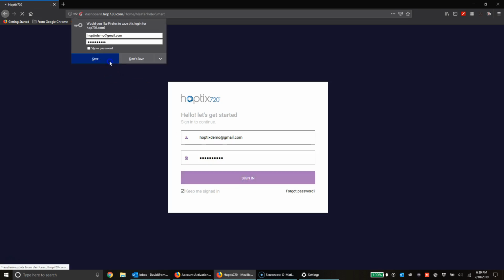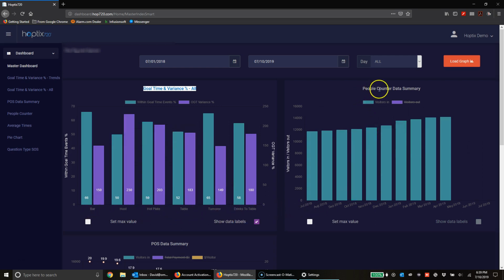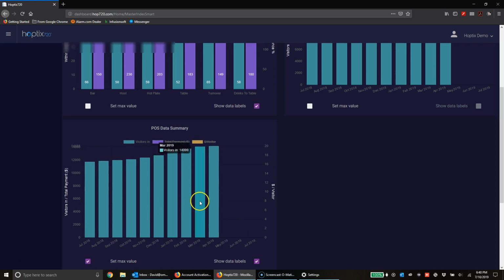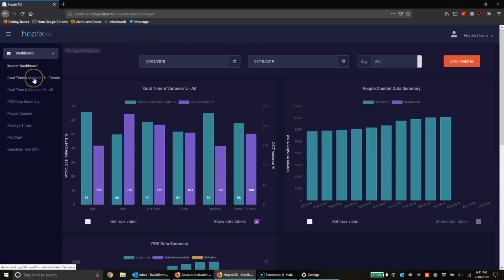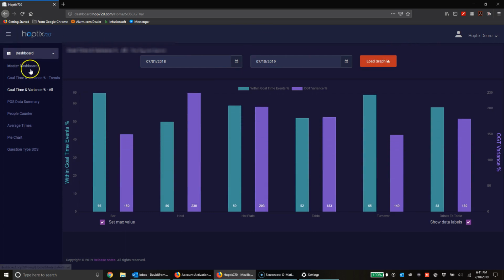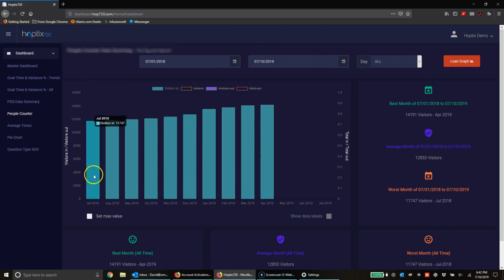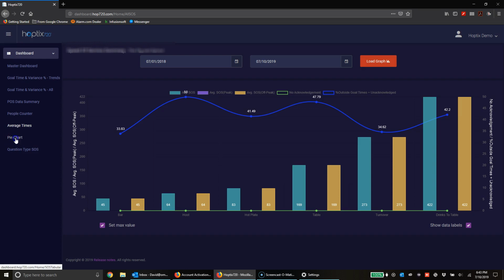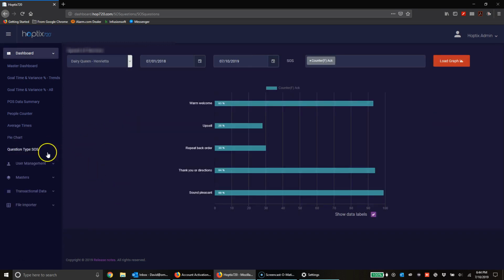Hoptix720 Dashboard Client Tutorial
0:00 - Intro and Logging in
0:24 - Master Dashboard
1:02 - Filtering Data (data points)
1:20 - Set Max Value setting
1:50 - Best/Average/Worst month
2:08 - Goal Time % - Individual SoS
2:25 - Goal Time % - All
2:33 - POS Data Summary
2:40 - selecting an individual day
2:55 - People Counter
3:05 - Average Times
3:37 - Pie Chart (individual SoS)
4:04 - Question Type SoS